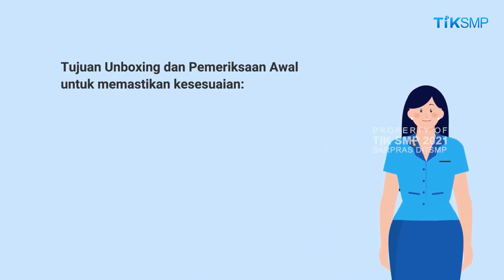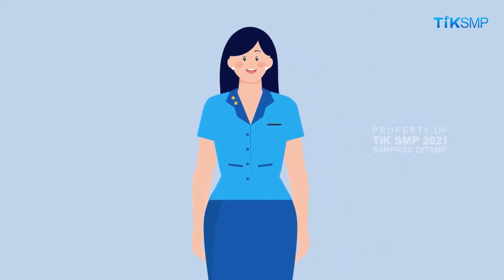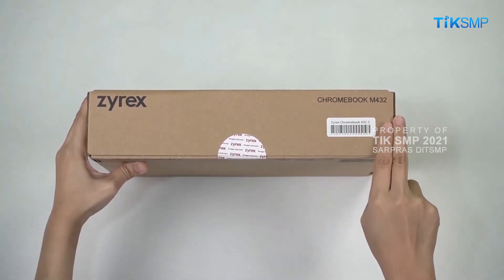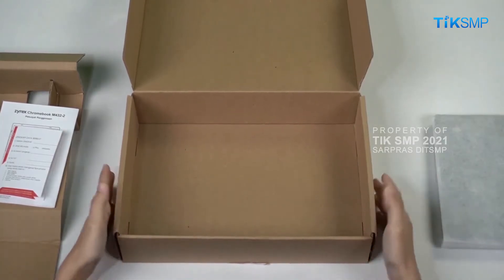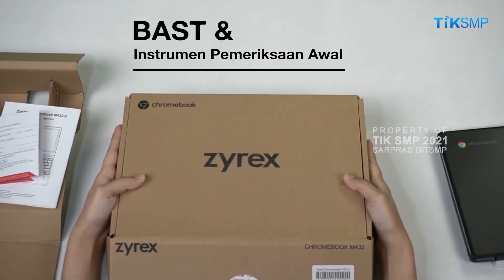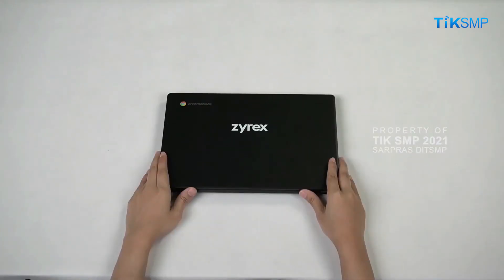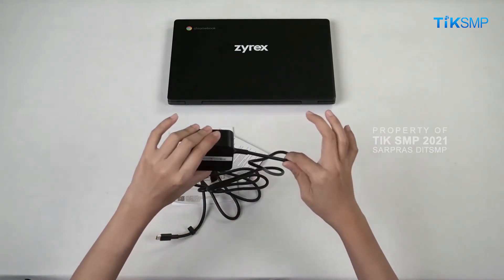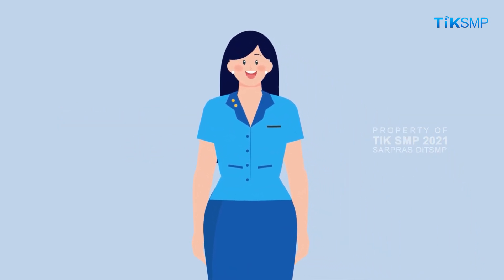Unboxing dan Pemeriksaan Awal Chromebook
Video Pembelajaran TIK SMP Tahun 2021

Seluruh isi video ini dilindungi undang-undang secara legal
Sarpras - Direktorat SMP, Kemendikbud Ristek RI